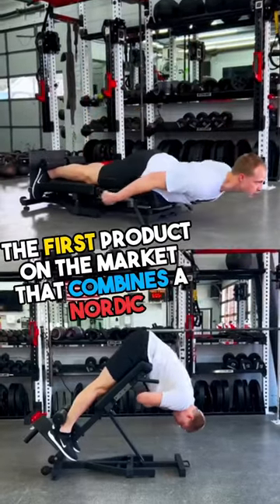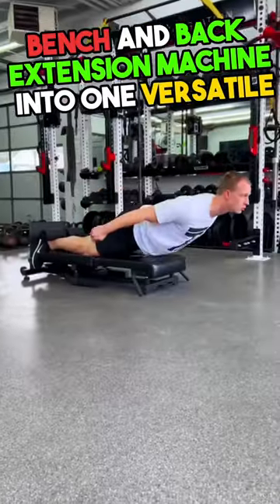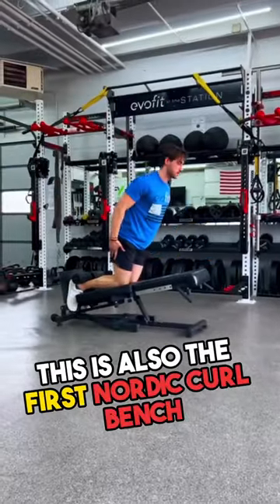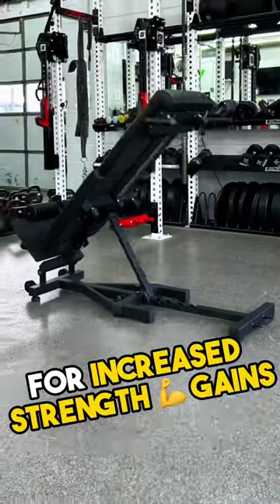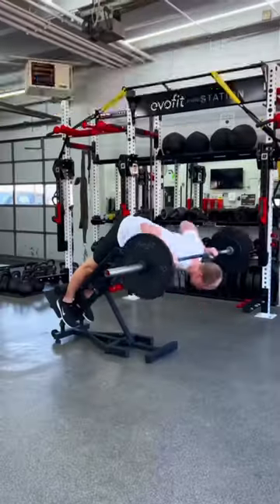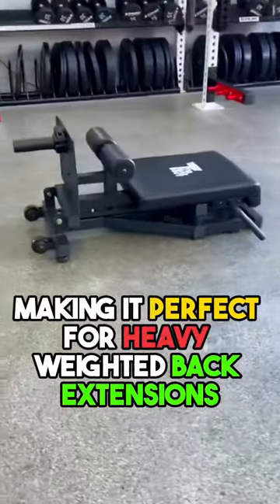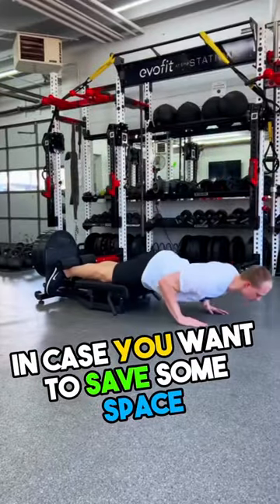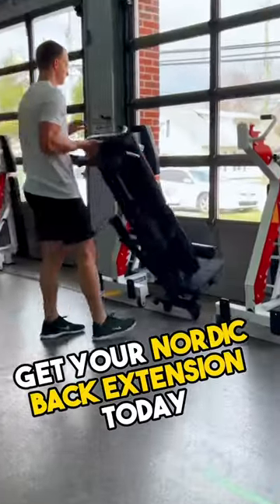Nordic Bench & Back Extension Machine Preview (Tib Bar Guy)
➡️ Check out the Tib Bar Guy Nordic Bench Back Extension Machine

for garage gym equipment reviews

The Nordic Back Extension Machine combines the functionality of a Nordic bench and a back extension machine into one convenient, cost-effective, and versatile piece of equipment that's perfect for home & commercial gyms.

Full-Size Nordic Curl Bench with 9 Levels of Regression

Adjustable 45° Back Extension

Mini Nordic - Perfect For Small Spaces

Upright Storage

Built For Beginners & Pros

Made from heavy-duty steel and premium materials, and is fully adjustable to accommodate users of all sizes.

Why The Nordic Bench Back Extension Machine??

Traditional Nordic Curl Benches are challenging to use as a beginner because of the inability to regress during the exercise.

The Nordic Curl Bench & Back Extension Machine has solved this issue by allowing new users to highly trained athletes to perform Nordic Curls with perfect form by building strength at each of our nine levels of regression.

Back Extensions ( Hyperextension Machines) are very limited in terms of the exercises that can be performed with them.

The Nordic Back Extension is a multi-functional piece of equipment that allows for maximum functionality.

Best Value: A similar quality Nordic Benches costs $500-800 (without the ability to regress) & similar quality

Back Extensions costs $250+

With The Nordic Back Extension you get both plus added features to help elevate your training.

Back Extensions improve the stability and muscle strength of your lower back.

They also can have a rehabilitative effect on people with poor lumbar or thoracic back posture.

Nordic Benches help reduce the risk of knee & hamstring injuries and improve athletic ability by performing Nordic Curls.

Perfect Knees Over Toes Guy Equipment for ATG Knees Over Toes Guy Training, home & commercial gyms, athletes, physical therapists, bodybuilders, trainers, and more.

Weight: 99 lbs
Length: 58"
Width: 27"
Height: 19"

Discount gym equipment gym equipment